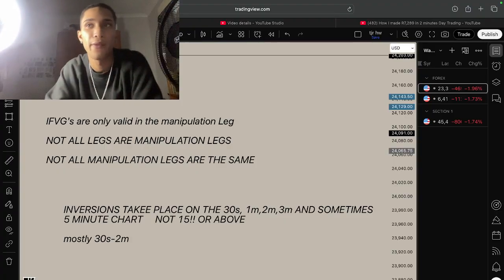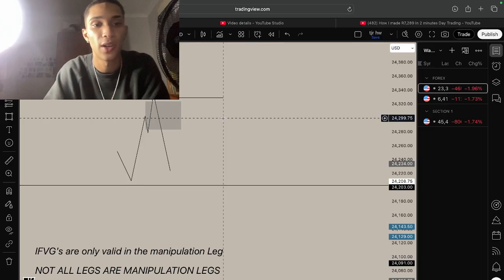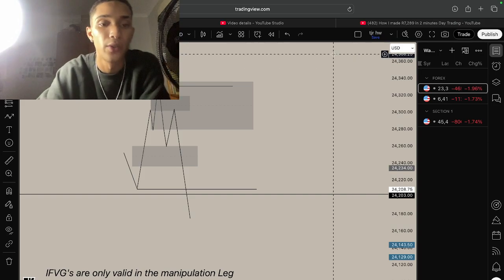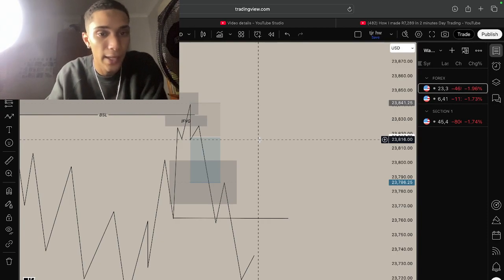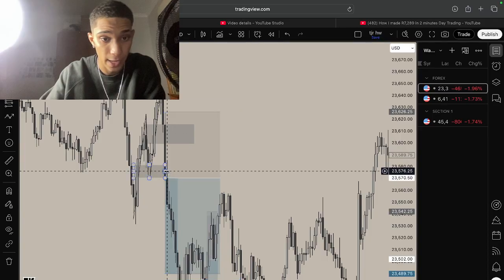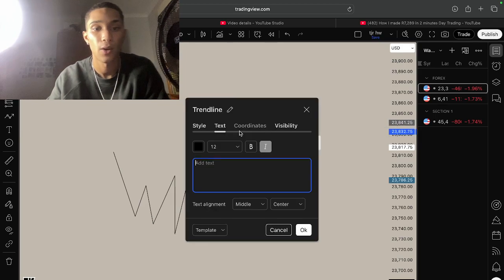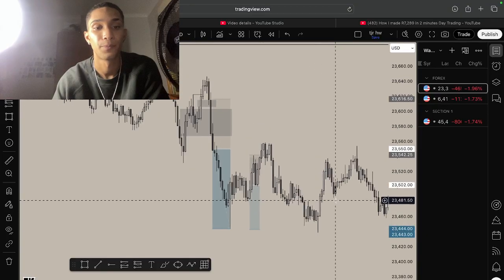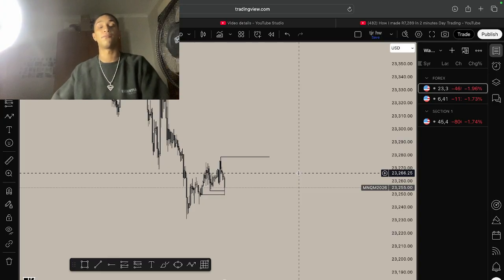Why your IFVG setups keep failing (and how you can FIX it)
appreciate everyone one of you boys popping in o watch these videos it really means alot to me and ive been tryna provide yall with infinite sauce so this is definitely one to come back to

god bless!